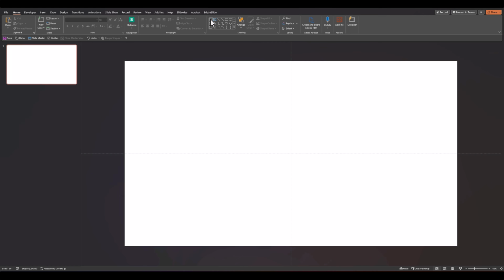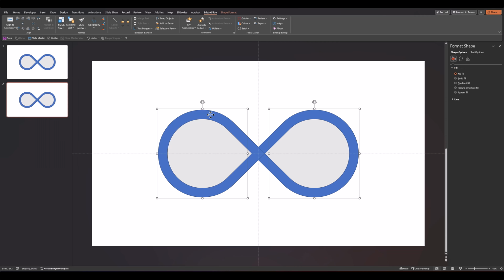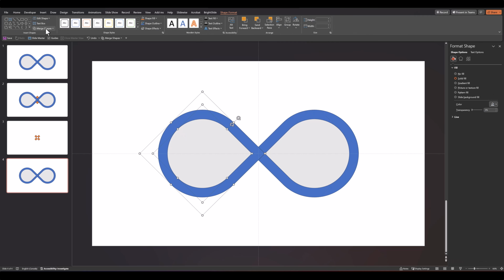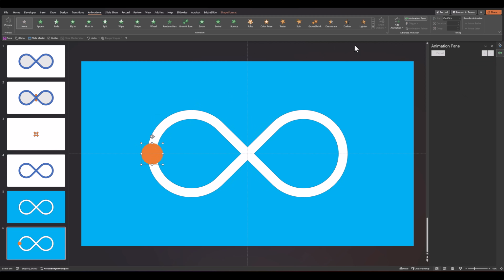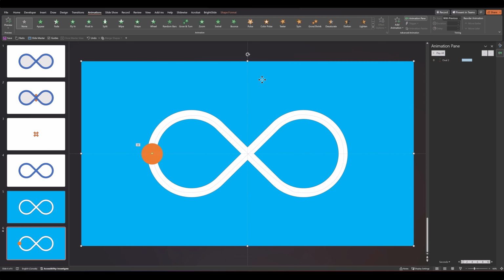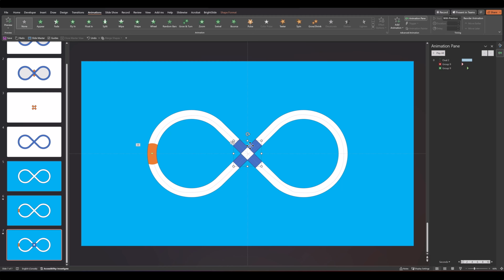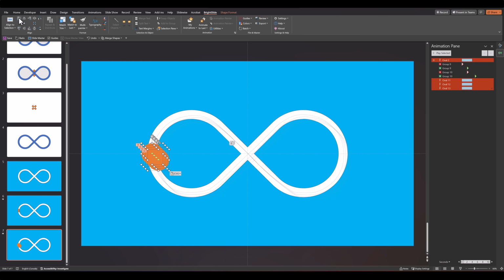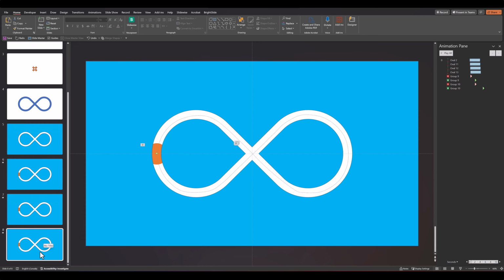Creating Infinity Loop Animation in PowerPoint 🌀 FREE DOWNLOAD 🌀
Unlock the magic of an infinite loop animation right within PowerPoint! In this comprehensive tutorial, we'll guide you through the steps to design a mesmerizing infinity loop animation, adding a touch of seamless motion to your presentations.

🌀 Discover the power of looping animations in PowerPoint by crafting an infinity loop that symbolizes endless possibilities.